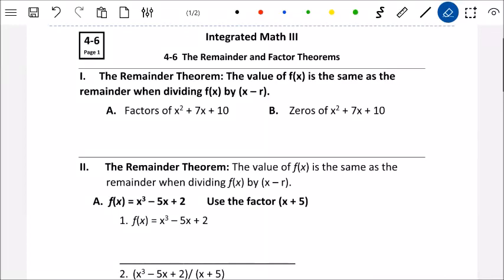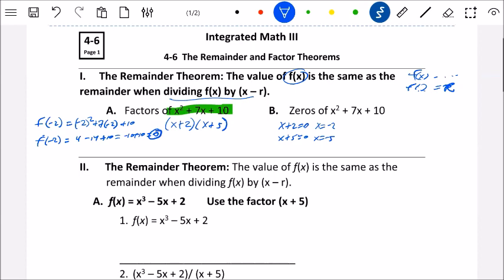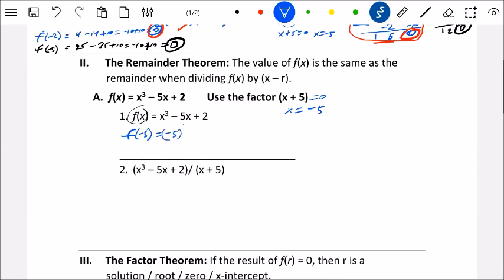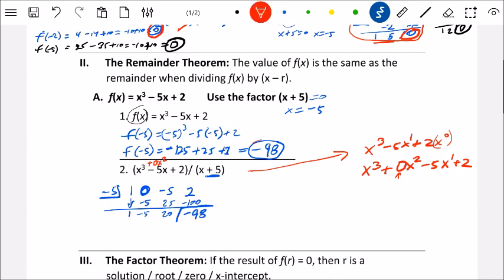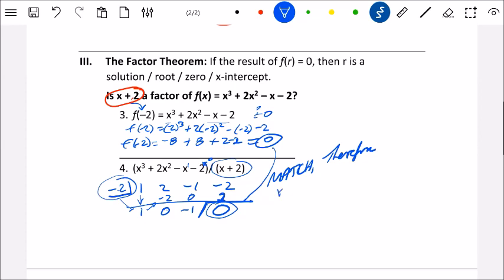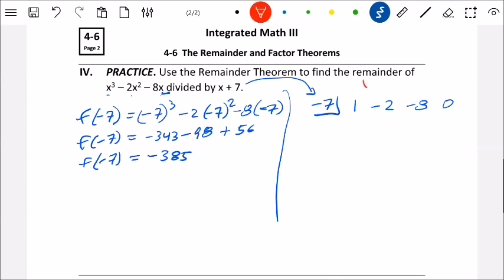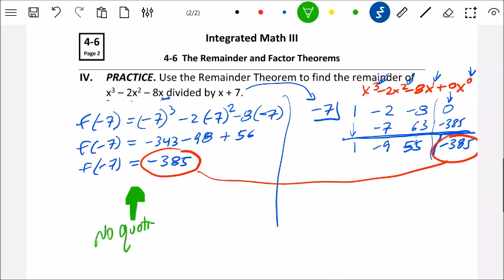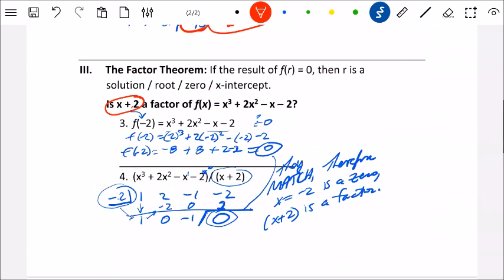4-6 Remainder and Factor Theorems